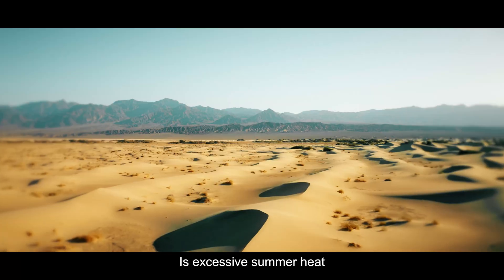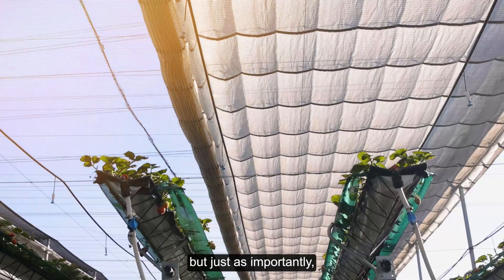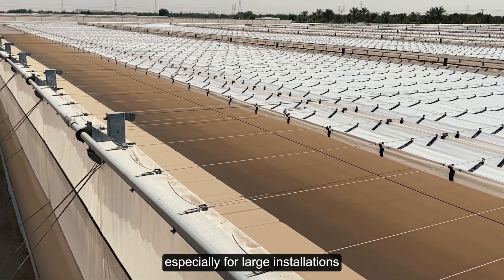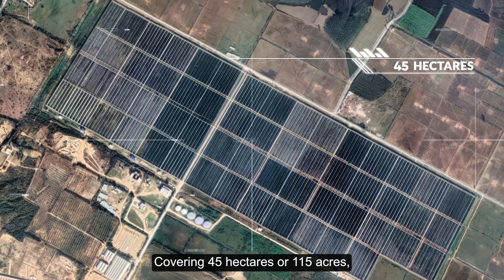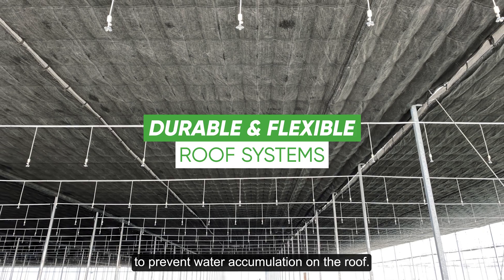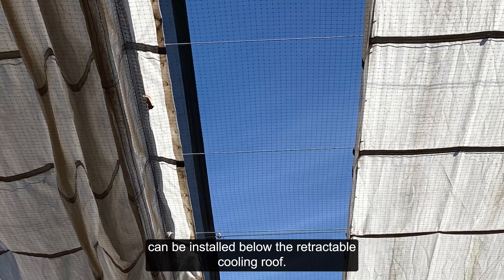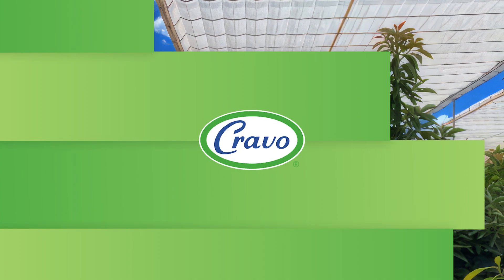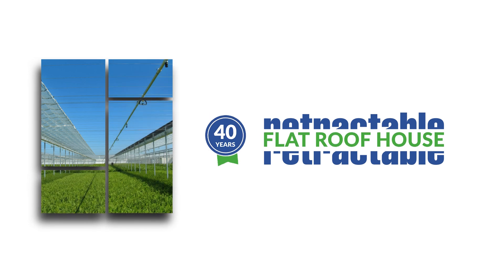Automatically protect your crops from heat, frost, hail, wind or insects using the Flat Roof house.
Increase revenues and profits on your field, orchard and vineyard crops using the motorized roofs to create better growing environments and then and protect from damaging weather extremes. The retractable roofs can be used to:
1. Advance or delay the harvest to hit peak market prices
2. Optimize plant temperatures and transpiration to increase fruit size, firmness and brix
3. Improve pollination by regulating temperature and humidity levels
4. Increase overall plant health
5. Help reduce disease and insect pressure
6. Reduce irrigation requirements by 50%-70% in hot climates compared to outdoor crops
7. Reduce chemical applications and residues

Ideal for:
- Berries: strawberries, blueberries, raspberries
- Tree fruits: Cherries, apricots, apples
- Vine crops: grapes, kiwi
- Vegetables
- Ornamentals and flowers